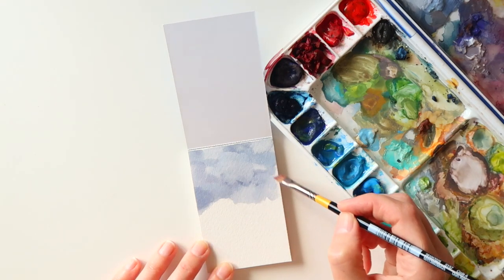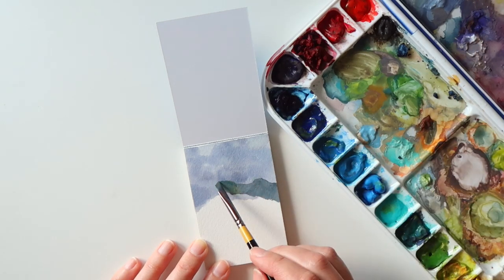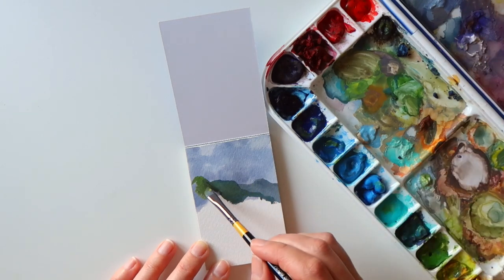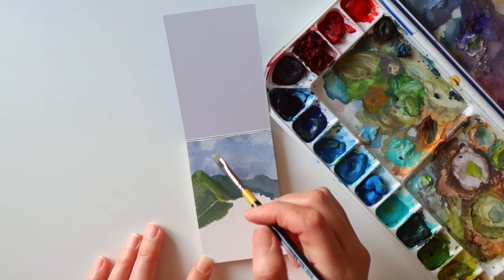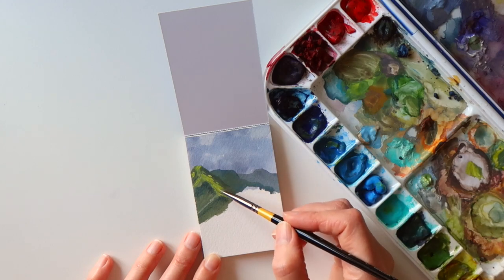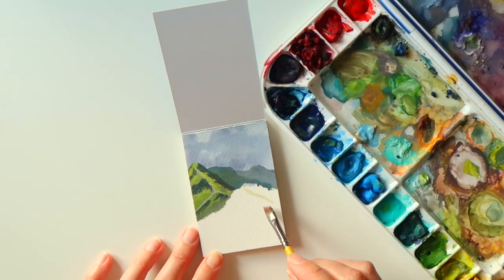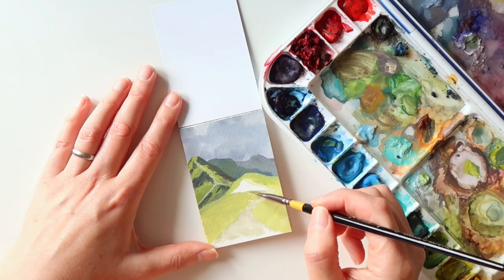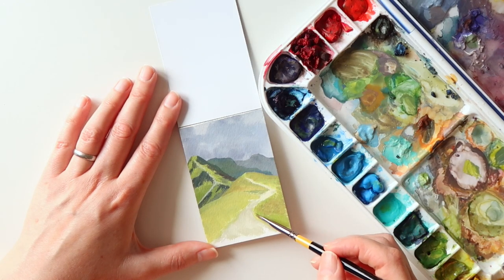Mini Gouache Landscape | Ep: ONE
Episode 1
In this video I’ll be painting a landscape using my gouache paints and the Legion Stonehenge watercolour pad. I have 10 pages to fill with landscapes and I have filmed the process of each page which will be released as separate videos.